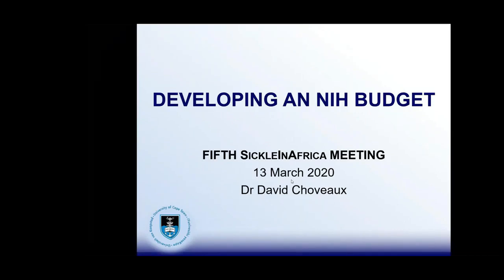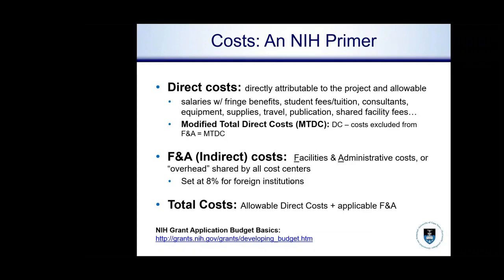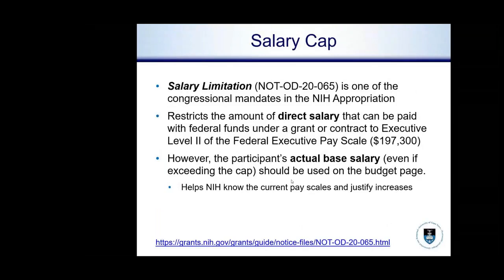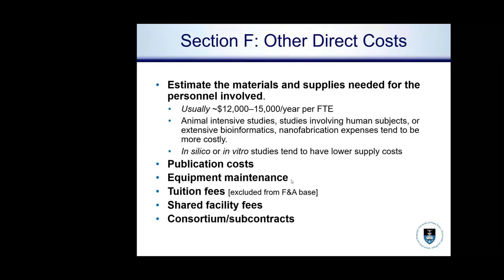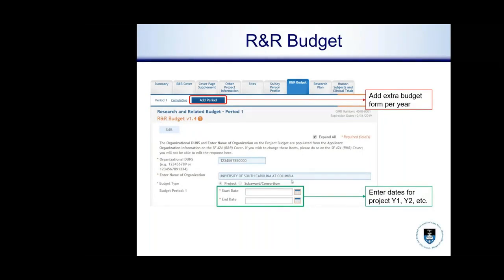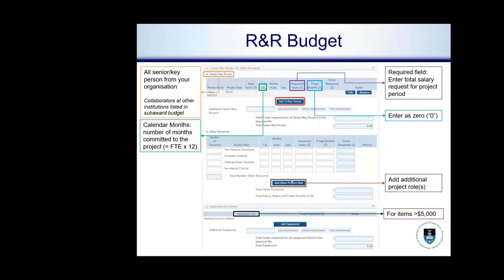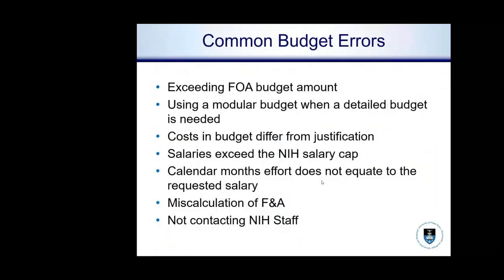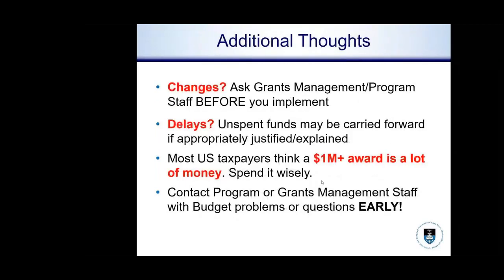Developing an NIH Budget - David Choveaux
5th Sickle in Africa Consortium Meeting
Online Meeting sessions